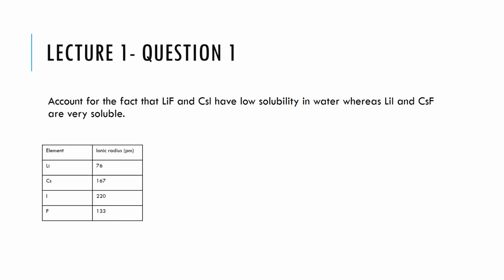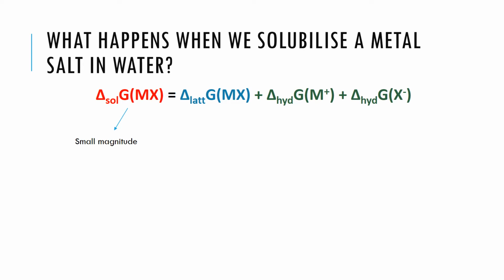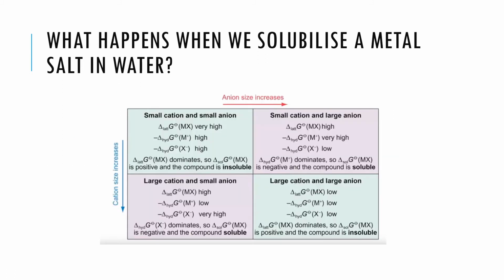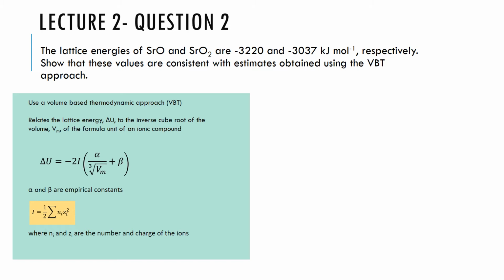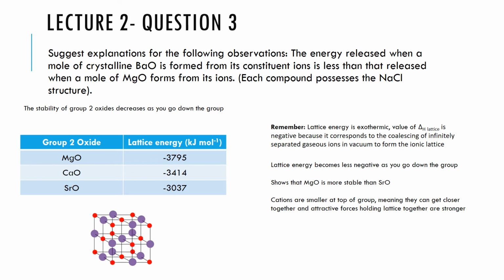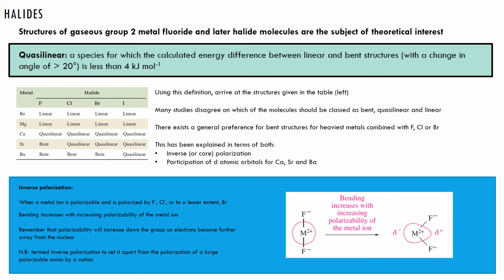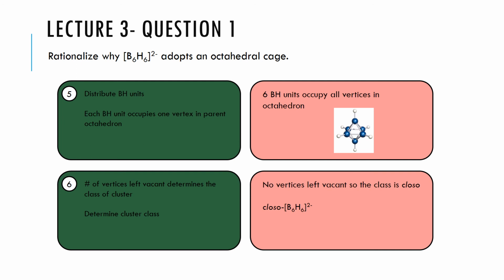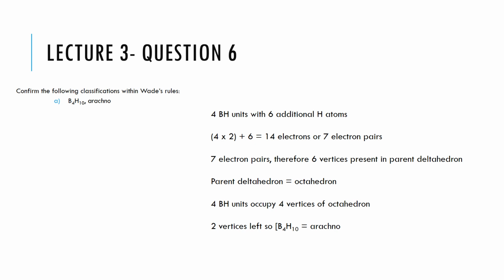SE5014 Revision Session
This video answers the example questions found at the end of each lecture from this course